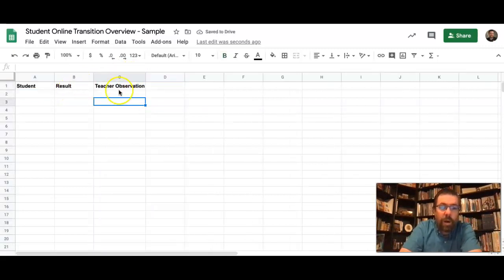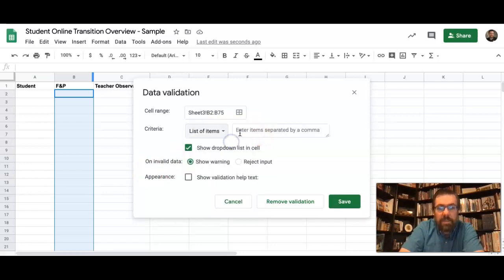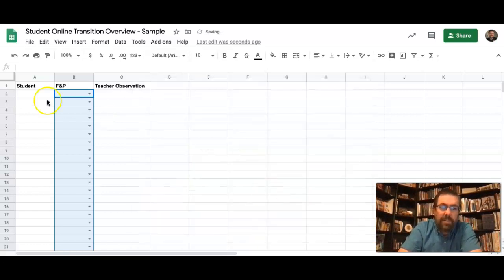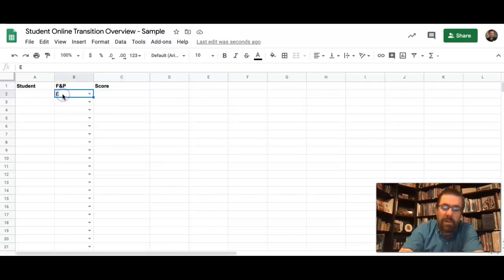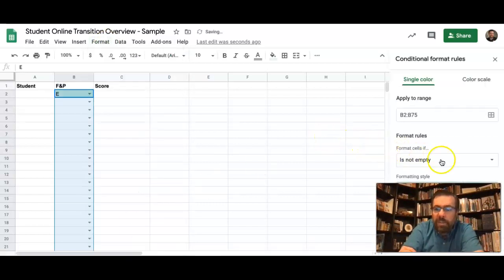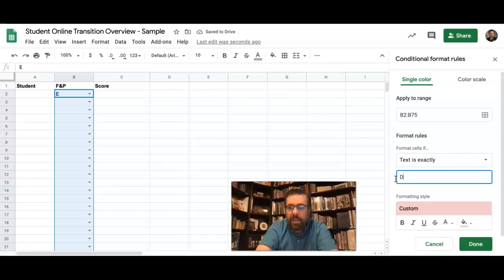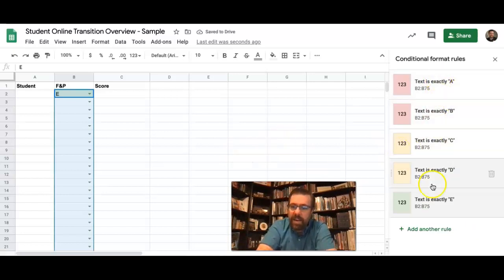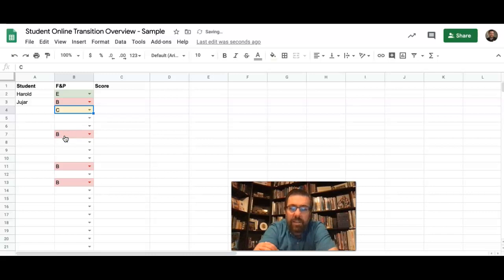Creating a Data Overview with Dropdowns and Auto Colours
Kurtis shares how to quickly use two features in Sheets/Excel to create effective, coloured data overviews